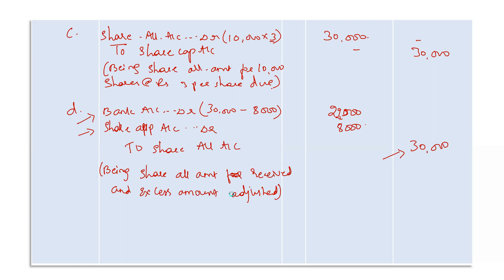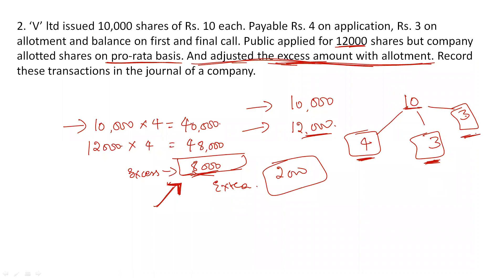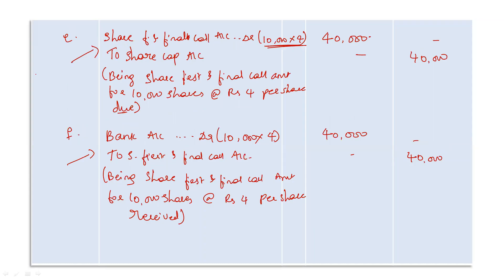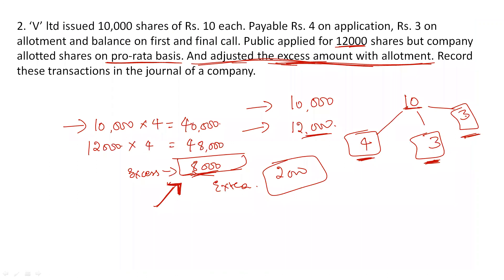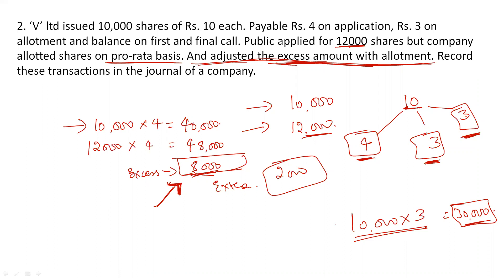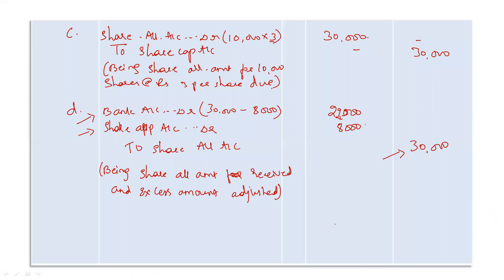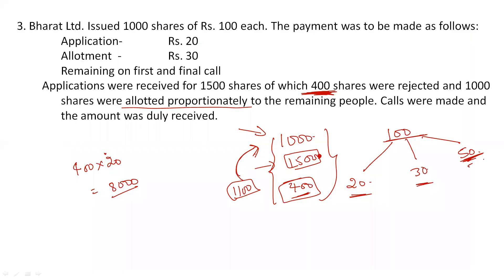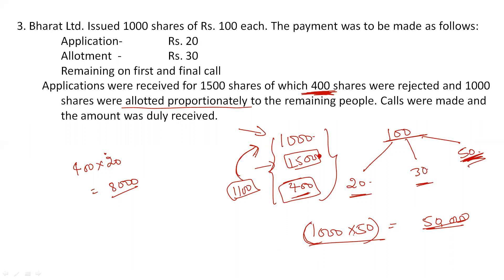Accounting for Share Capital || Over Subscription || (Part -3) || Company Accounts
in this video we are discussing about over subscription in issue of shares and solving 3 problems on rejection of shares and allotment on pro-rata basis